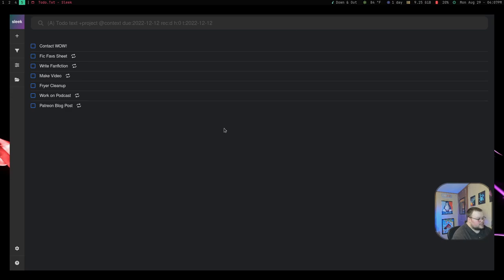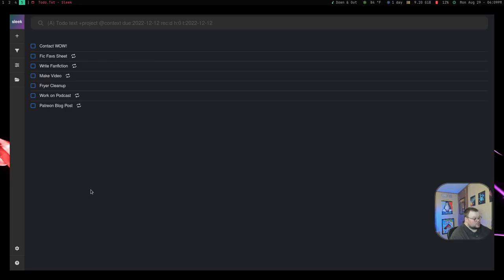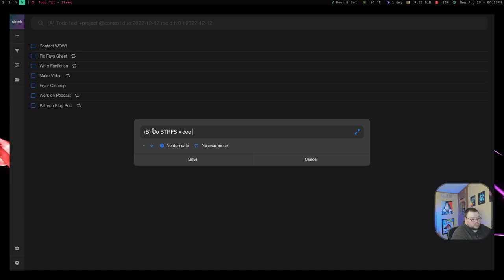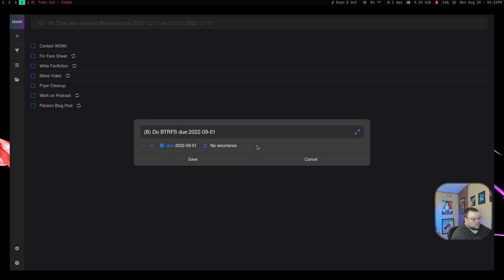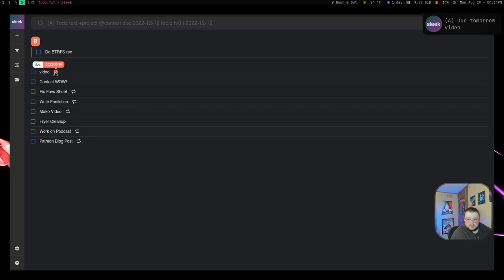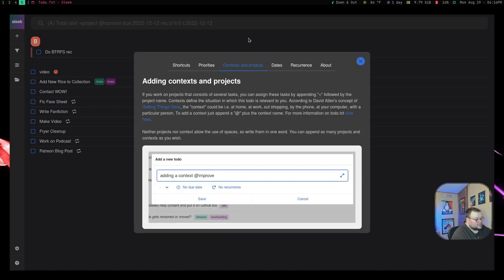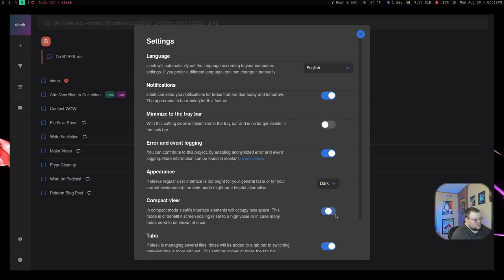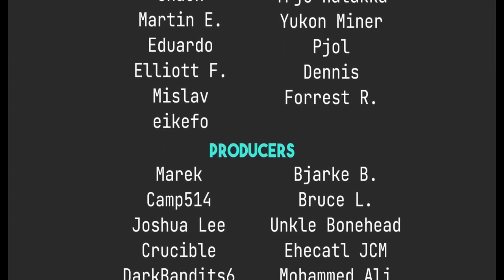Get Things DONE With Sleek!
Today I talk about Sleek, a great little open source todo app that has many features that you wouldn't expect.